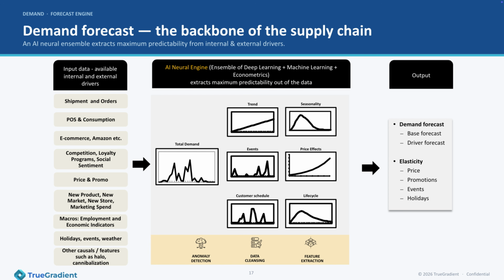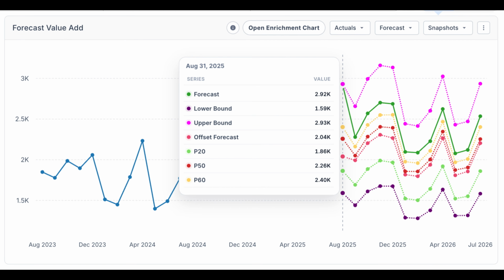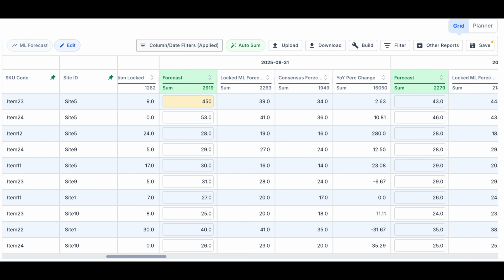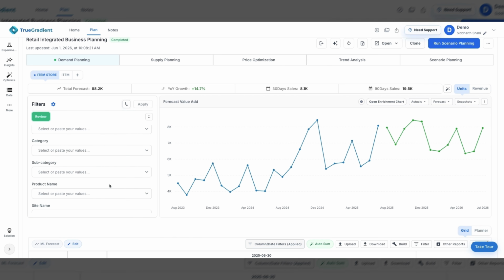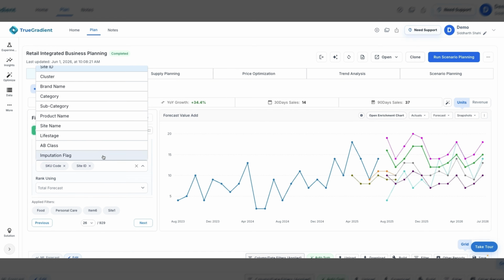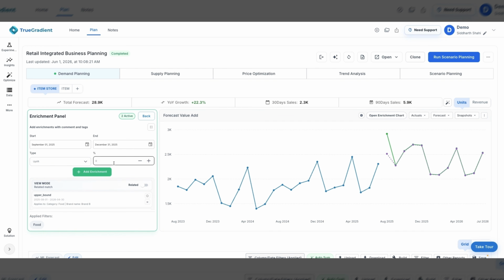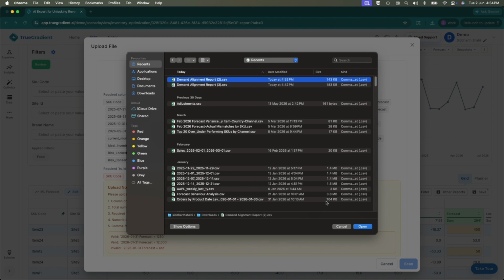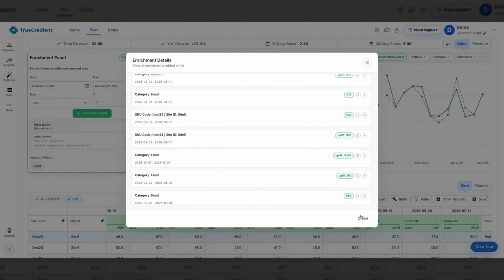TrueGradient learning series - Demand Planners Guide